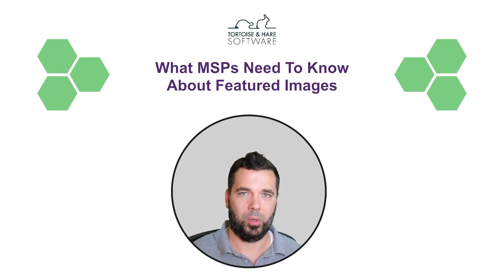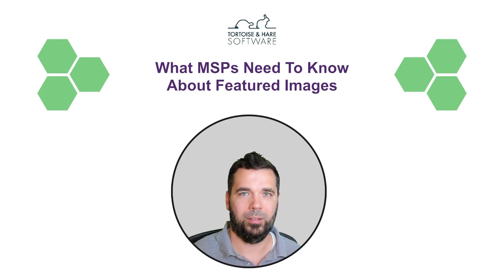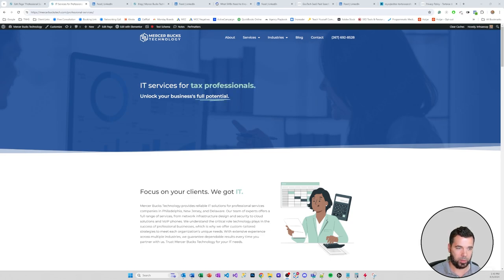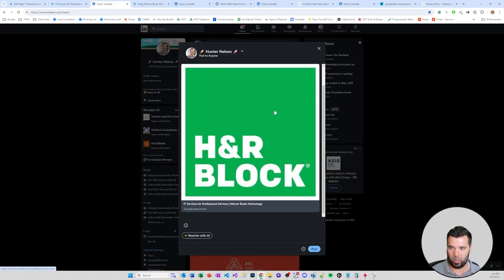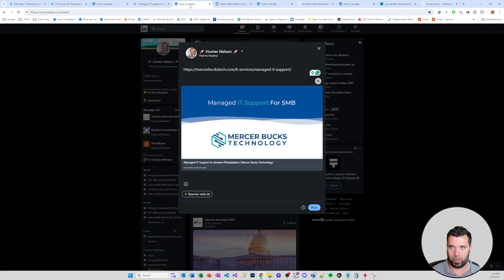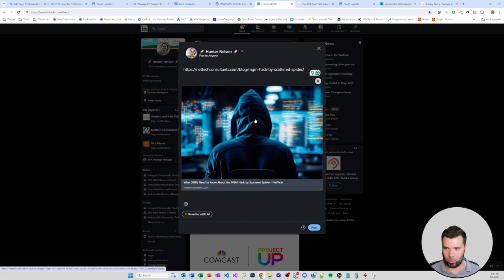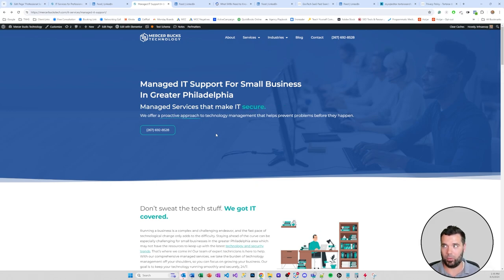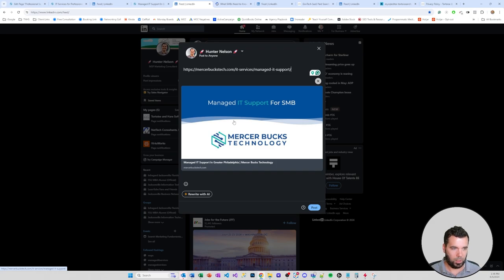What MSPs Need To Know About Featured Images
Is your MSP creating the right first impressions when sharing your website on social media, in slack channels, or other important areas? Are you making sure potential referrals aren't being scared away by poor featured images?

In this video, we will break down what MSPs need to know about featured images including what makes a good featured image, and the impacts it can have on your brand's virality.

Tortoise and Hare partners with mid-market MSPs to help them increase lead volume, scale revenues, and make their businesses more attractive to prospective buyers when it comes time to sell.

Our marketing team tackles late stage marketing problems that mid-market challengers face like multi-channel advertising campaigns, SEO, conversion rate optimization, performance reporting and more.